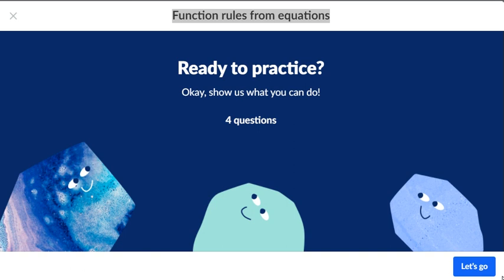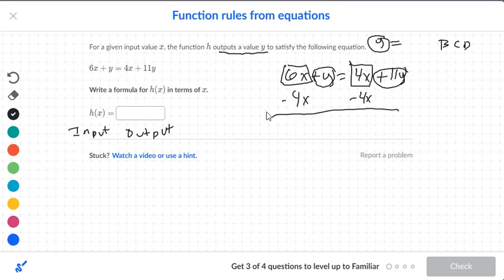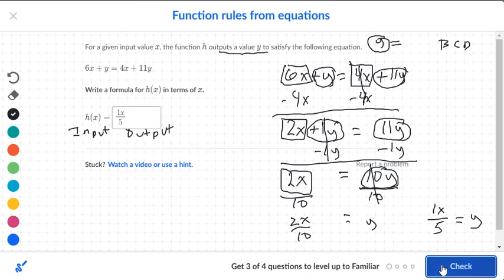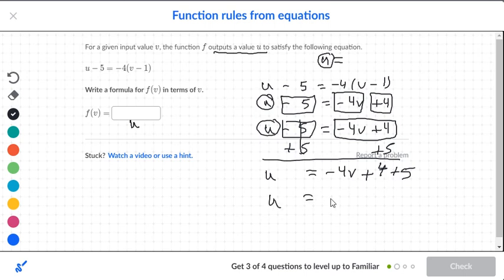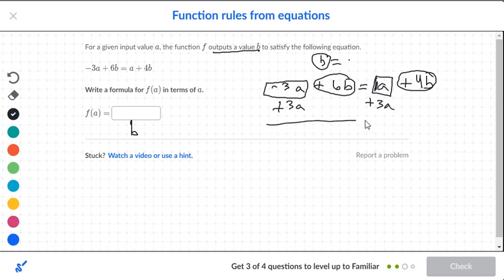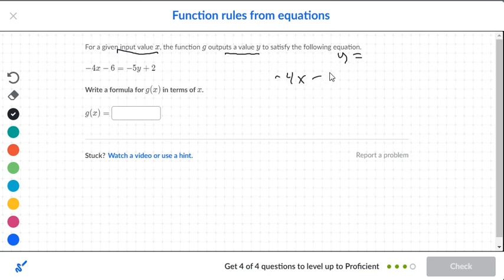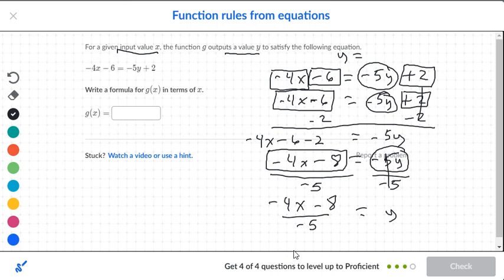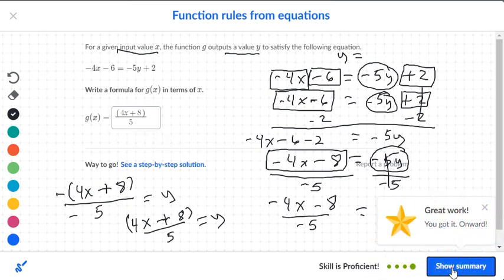Functions Rules from Equations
Khan Academy Functions Rules from Equations